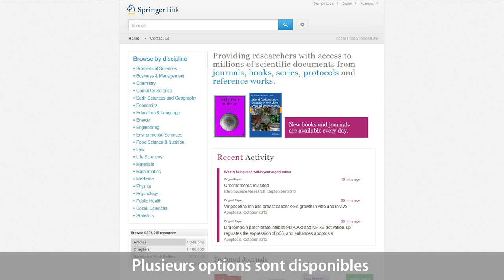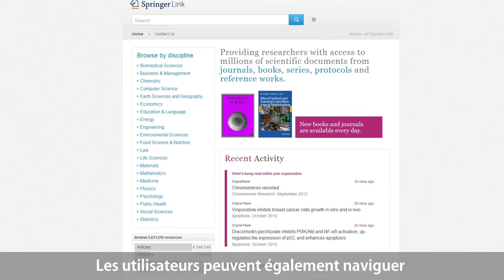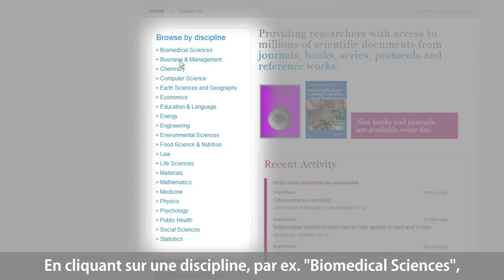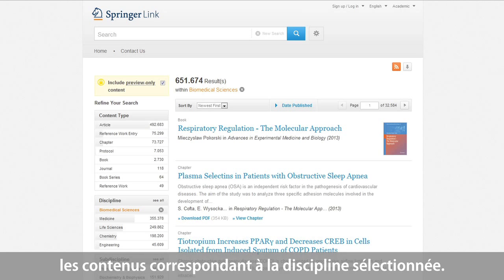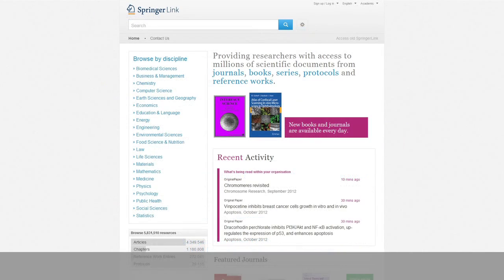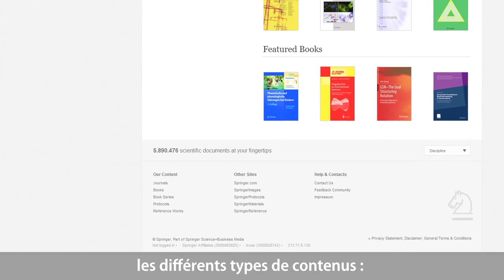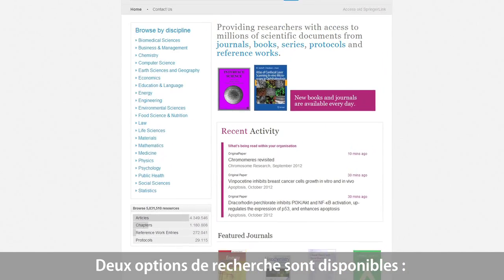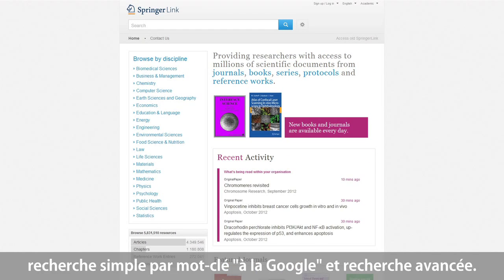SpringerLink Tutorial 02 Finding Journal Articles or Book Chapters (French subtitles)